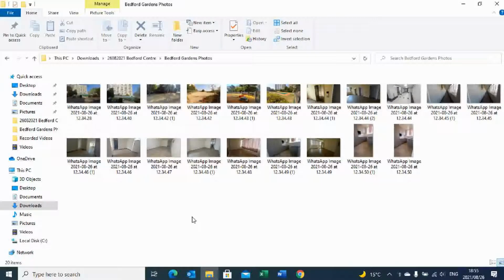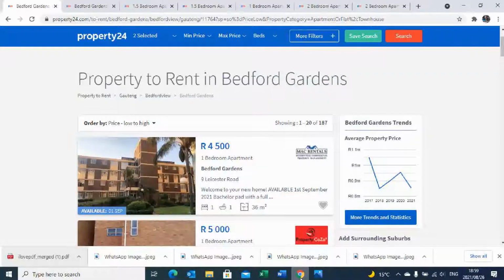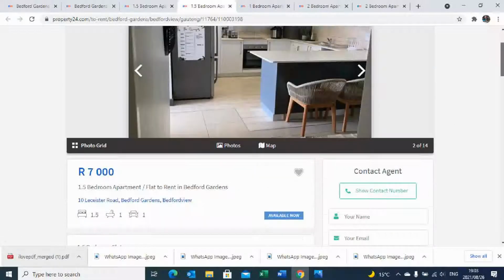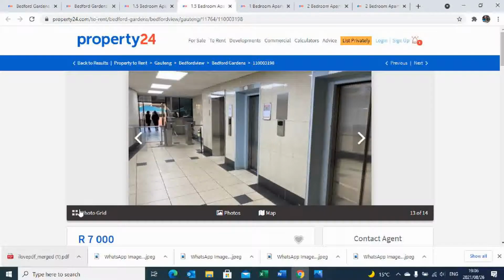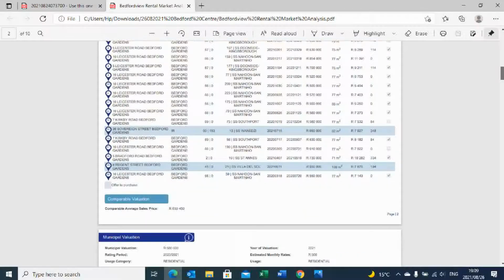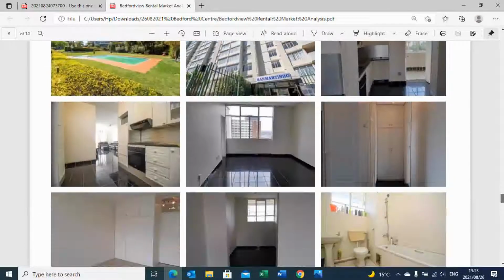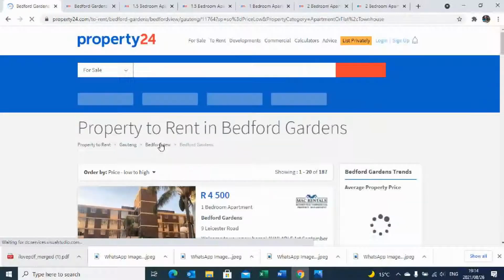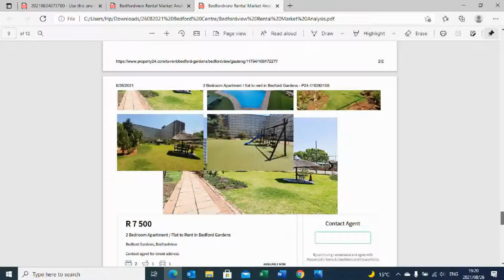Team Gaven M - Rental Valuation Tutorial